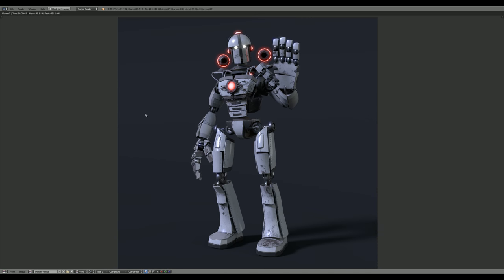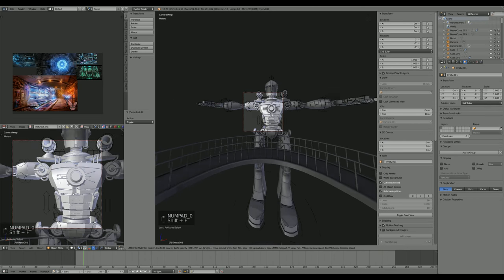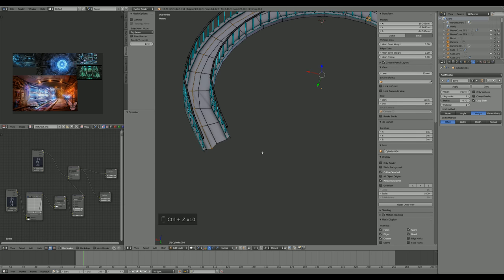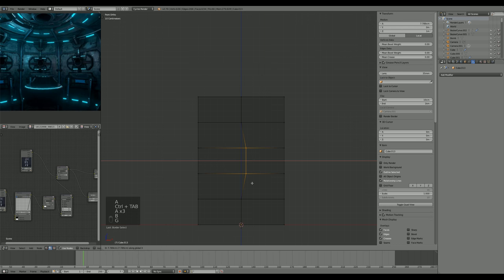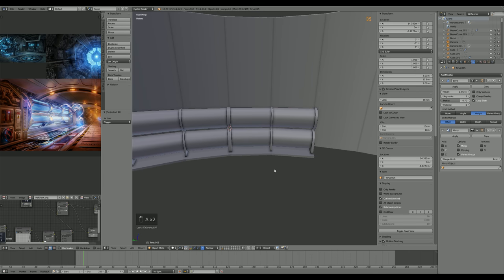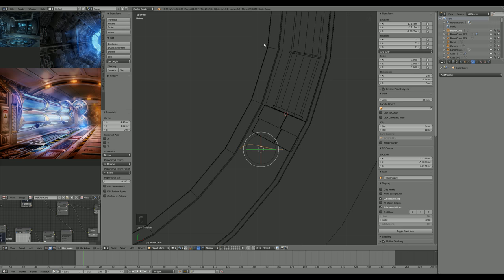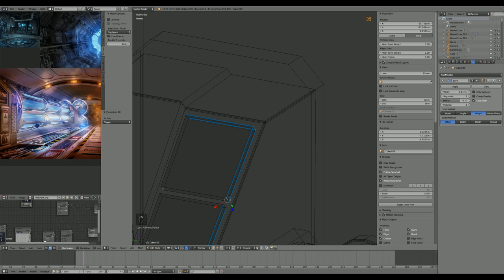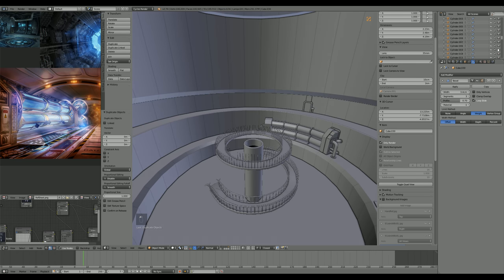Blender 3D - Game Dev Stream - Punch Bomb Map Pt. 1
Working in Blender 3D on the boss map for Punch Bomb VR - Hang out and ask questions as I work in Blender 3D!

I'm also on twitter @cfolea
And Instagram @oraclefish